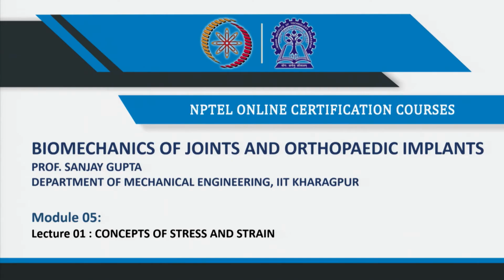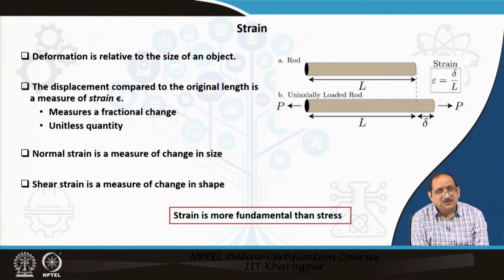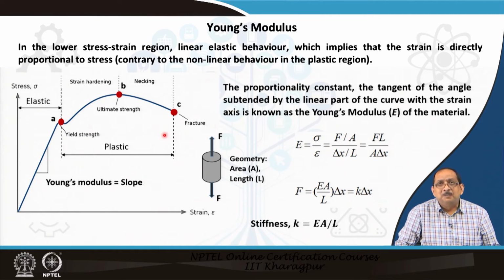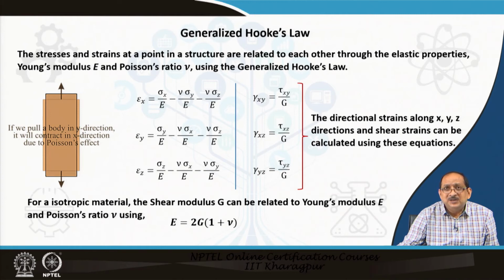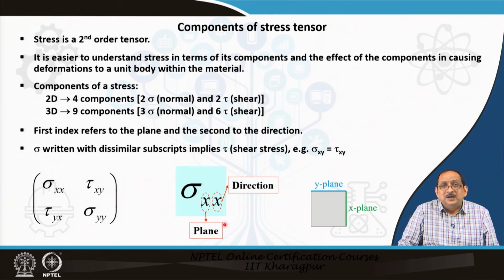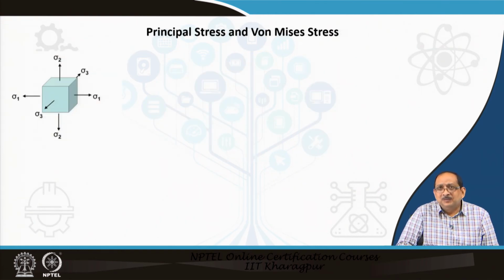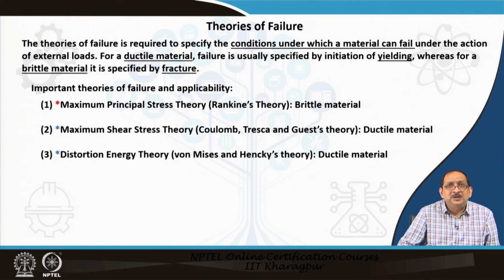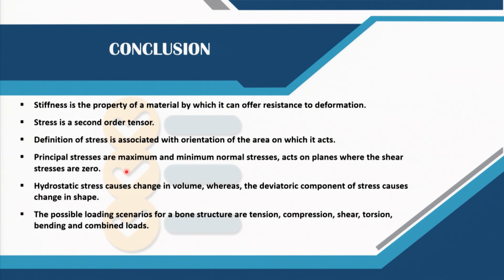Lecture 24 : Concepts of Stress and Strain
1. Basic concepts of stresses and strain.
2. Loading and deformation of bone structure.